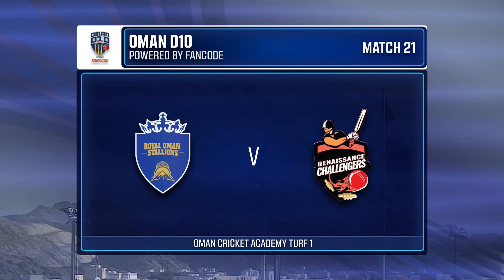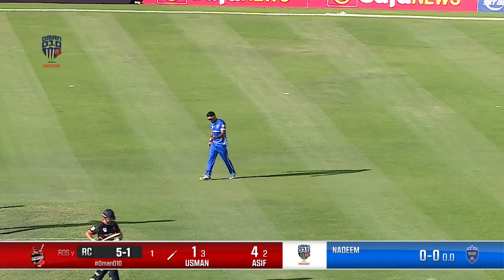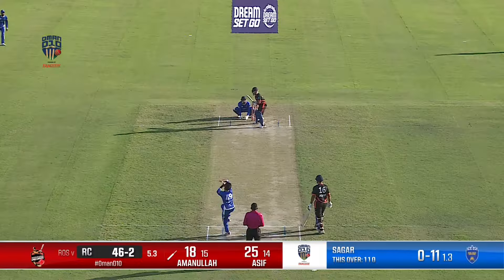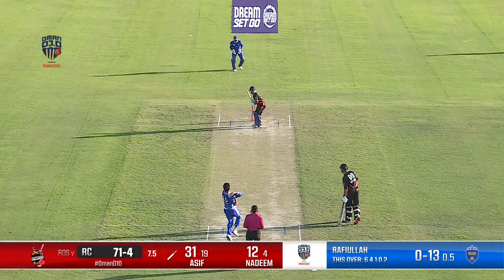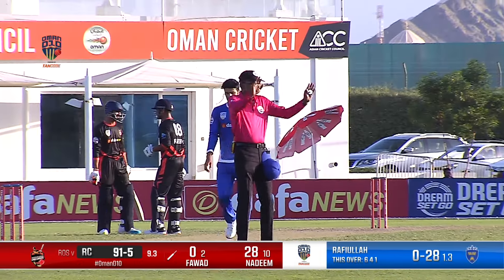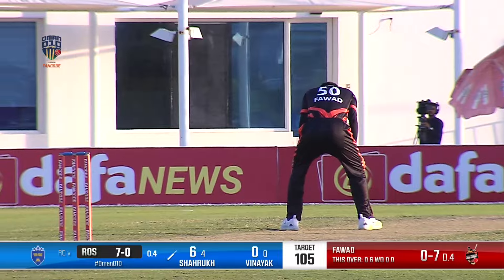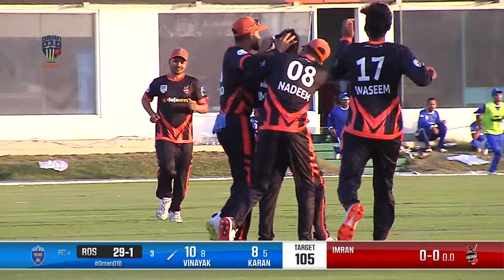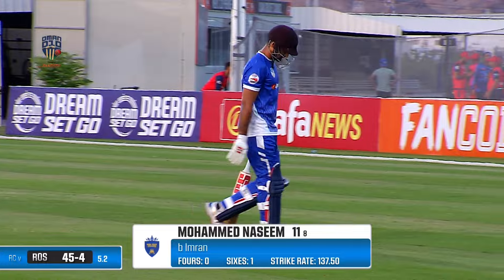Match 21 | Highlights | ROYAL OMAN STALLIONS vs RENAISSANCE CHALLENGERS | Oman D10